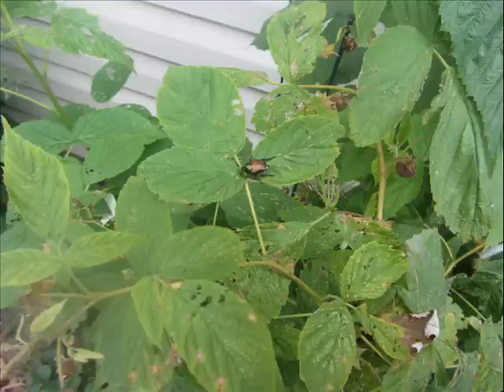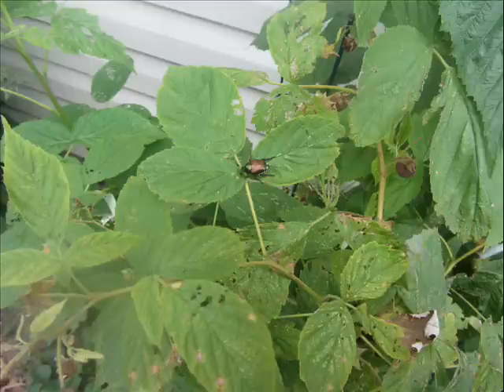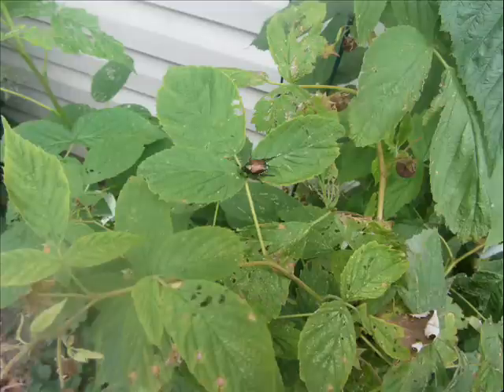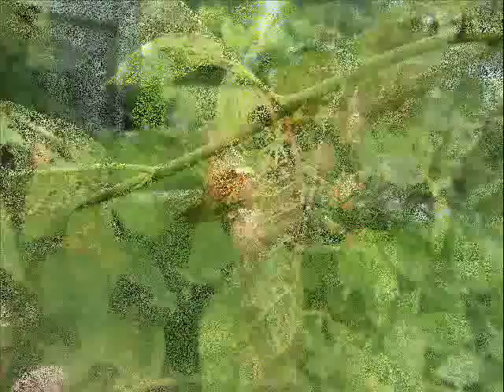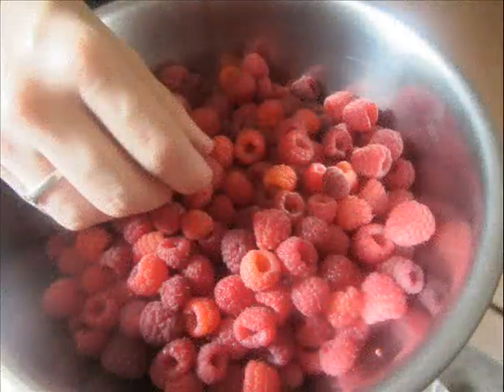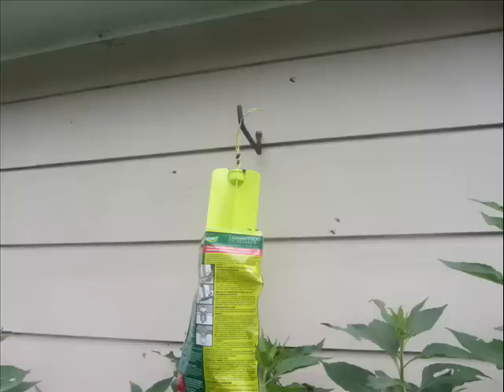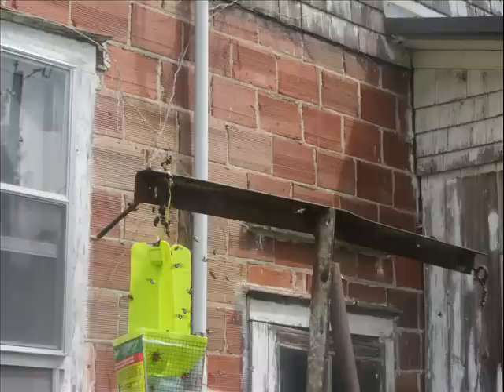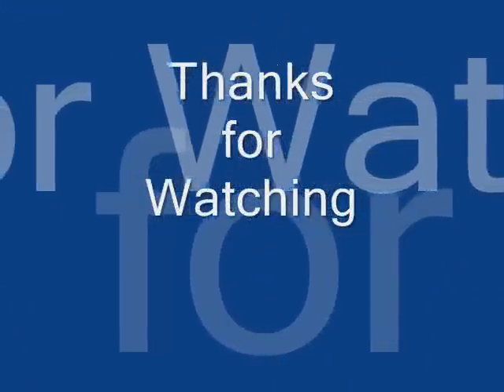They're Back!!! - Part I - 2013 Japanese Beetle Infestation Update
I'm not the kind of person who typically uses 3 exclamation marks, but this post is worthy of them.  These Japanese beetles will NOT get the best of me!  I'm going to beat them...if it's the last thing I do.